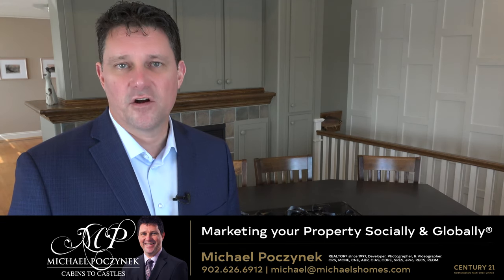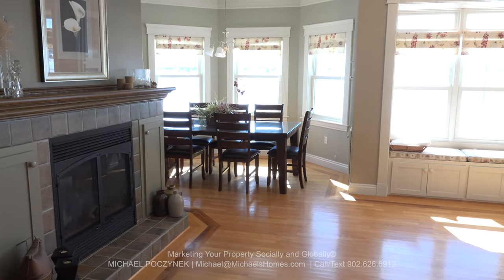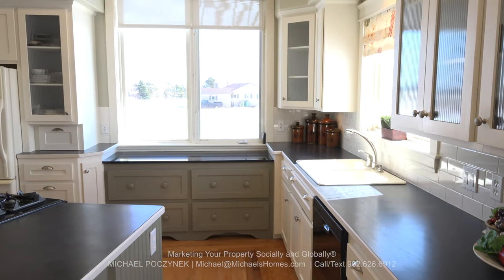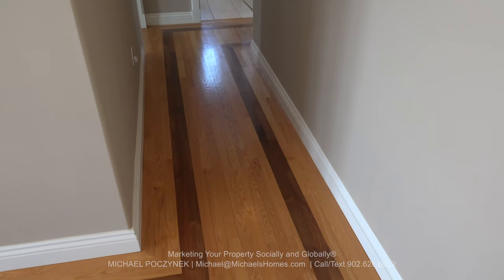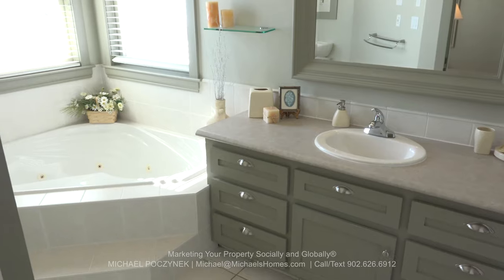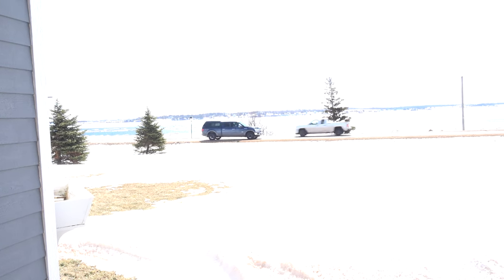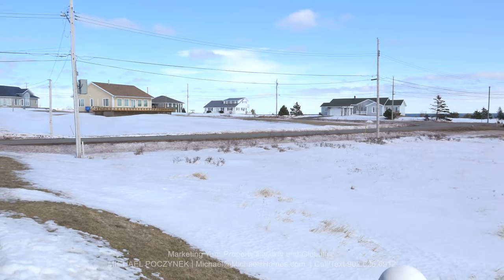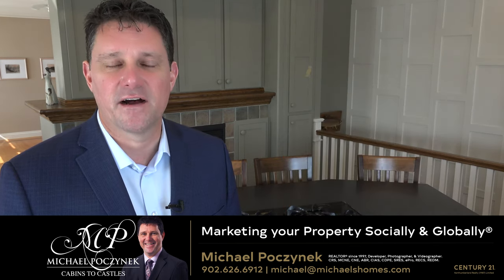(SOLD) 48 Lantern Hill N. Rustico Charlottetown Prince Edward Island Canada Real Estate Agent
Charlottetown Prince Edward Island Real Estate | House for Sale | PEI Real Estate | Real Estate Agent | Prince Edward Island Charlottetown | Recreational | Luxury Real Estate

(Video) There is no other place in Prince Edward Island Canada that exemplifies the PEI lifestyle better than North Rustico Harbour and Lantern Hill.  Within walking distance you have a complete collection of things to do including walks on the boardwalk, watching the deep sea fishing boats, going to an all you can eat lobster buffet, visiting one of the finest waterfront restaurants on the island, breakfast at a local café, or spending the day at your white sandy beach.  All this is yours at this one of a kind location.  Some days you will want to go deep-sea fishing, visit the local bakery, go golfing, or take in a play at the theatre.  The central north shore location of North Rustico offers you the convenience to visit the world-famous Cavendish National Park or slip into the province’s Capital City of Charlottetown in a few minutes.  Your new home feels more like an island beach house than a city homestead.  When you drive by, you will be delighted with the charm of your new home and its vibrant ocean blue colour.  Your new one-level home with lower-level walk-out offers a unique semi-open concept design with a large kitchen surrounded by large windows with beautiful water, ocean, and harbour views.   Some of the features include a heated floor, high ceilings, newer roof, crown moulding, large surround deck, two-way propane fireplace, and a large water-facing yard.  Your new home is intended for fun, family, and entertainment with the potential to be an exceptional high-end seasonal rental or Airbnb.  Our property managers will handle everything from maintenance, marketing, bookings, and bookkeeping.  Wow! 24 HOUR A DAY OPEN HOUSE® ON VIDEO!  Click on the Multimedia Link to view the YouTube video, potentially many more photos, and aerial video/photographs.  Due to the complexities of some floor plans, purchasers are requested to verify all measurements, age, and features prior to making an offer.

PEI CREA MLS (realtor.ca) Description:

48 Lantern Hill, North Rustico; West of Charlottetown Real Estate

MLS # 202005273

Michael Poczynek, REALTOR®, Century 21 Northumberland (1987) Limited. Marketing Your Property Socially and Globally®.  The only REALTOR® you will ever need for information on any MLS, for sale by owner (FSBO) or non-MLS listing from any Broker, Agent, or Private Seller in Charlottetown or Prince Edward Island Canada.  Direct Line Call/Text: (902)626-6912 Charlottetown.